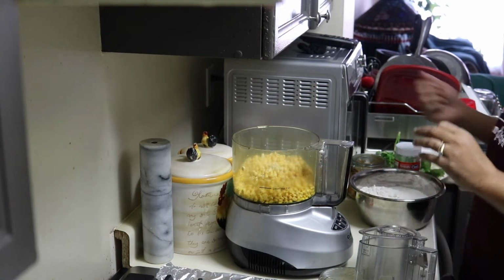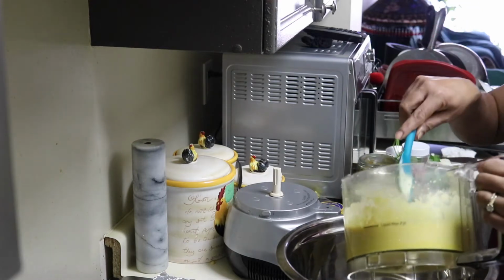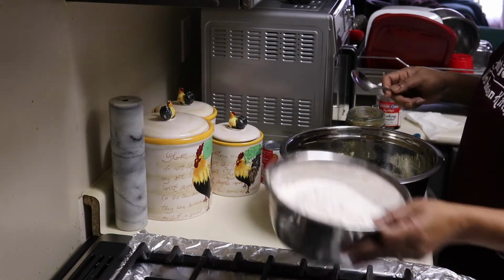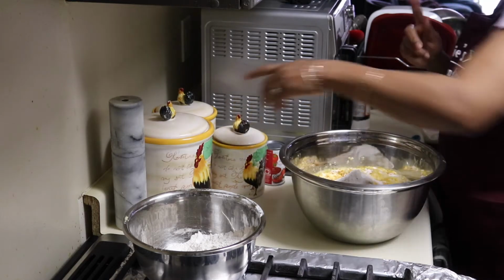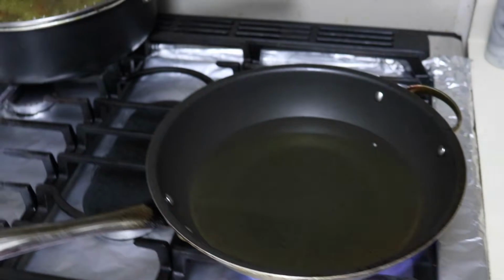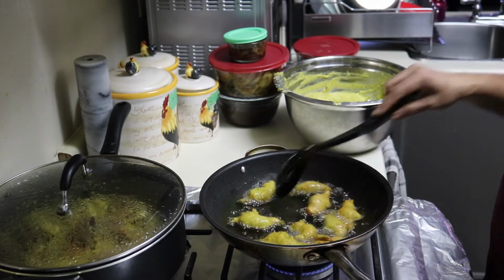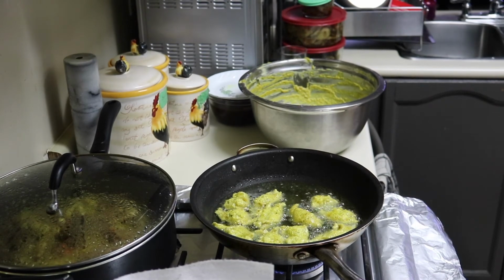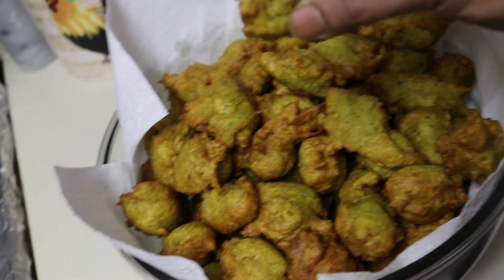Make Bara with me - Guyanese Style